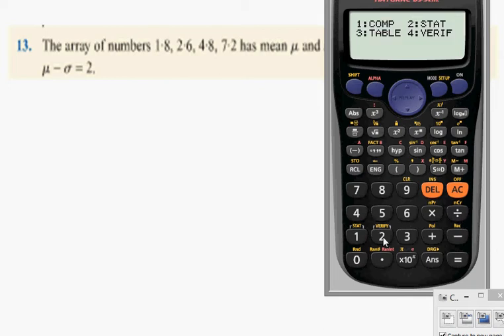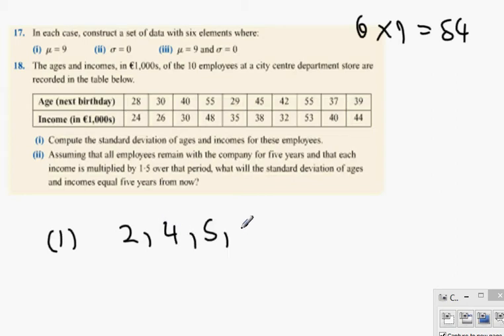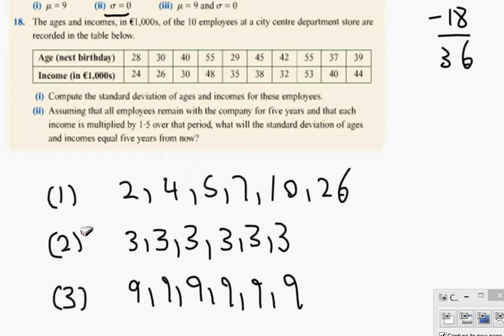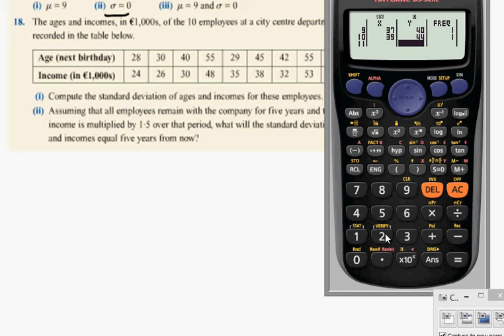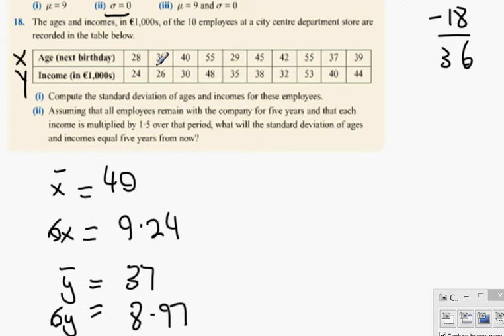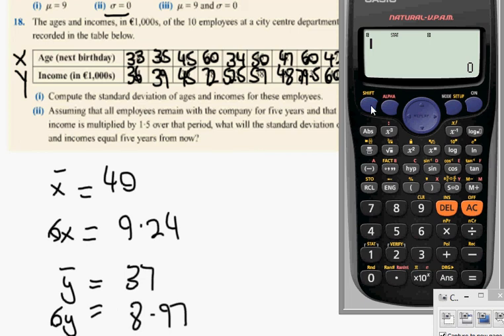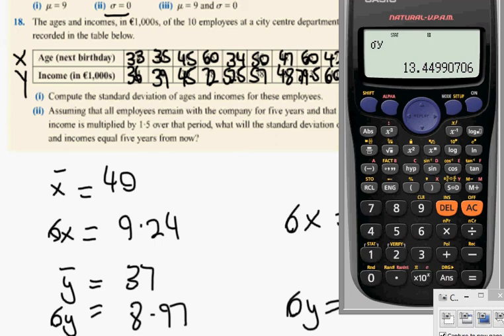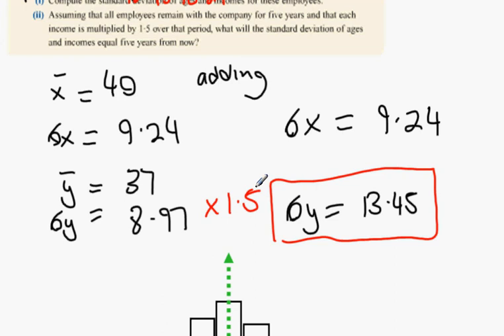5th year exercise 3 5 q 13 17 18